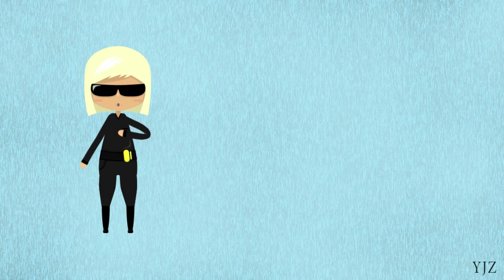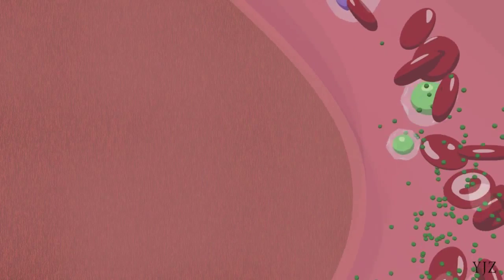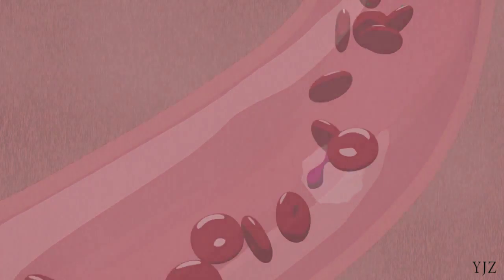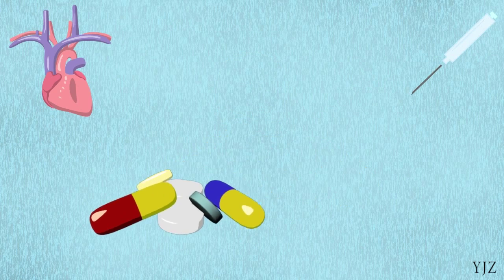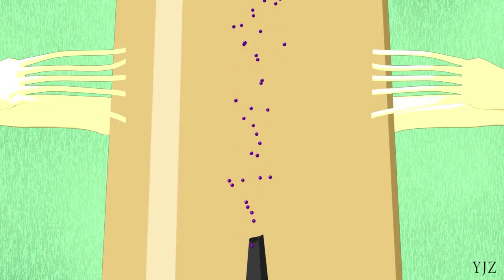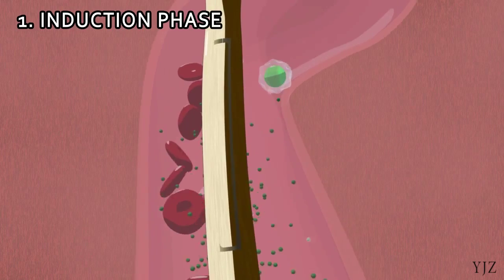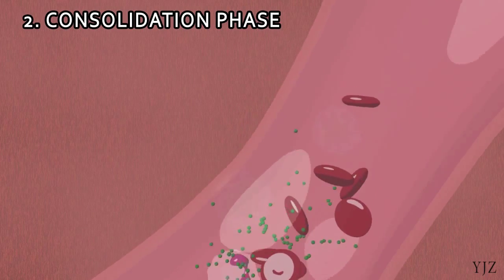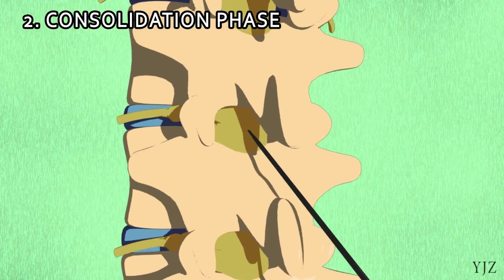ALLRecovery - Part 3: Chemotherapy for Acute Lymphoblastic Leukemia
Created by YJZhang Biomedical Visuals
Voiced by Jessica Zhang